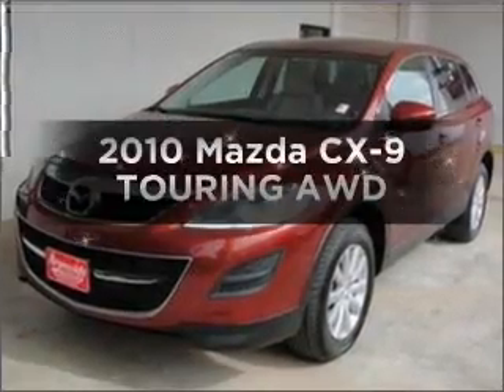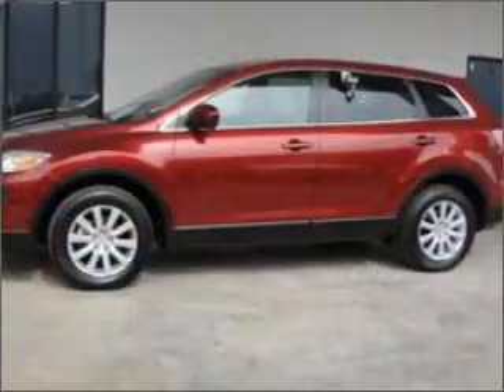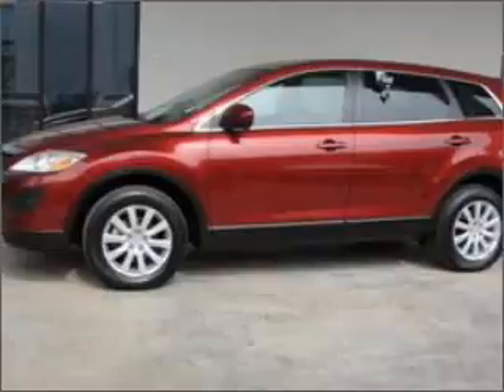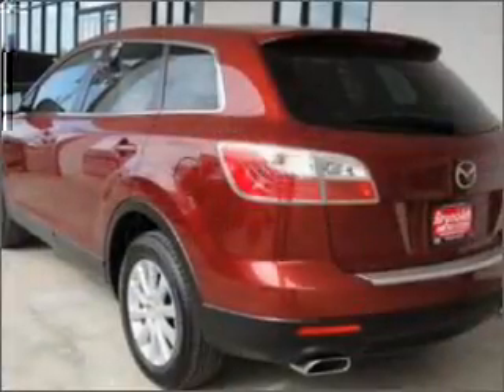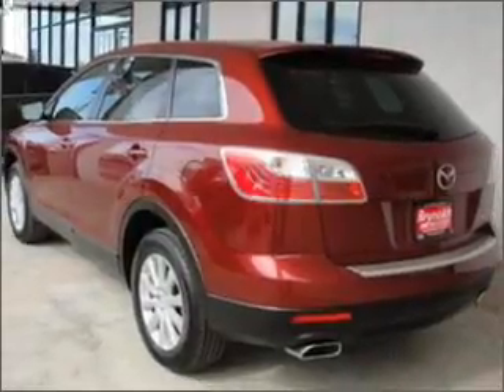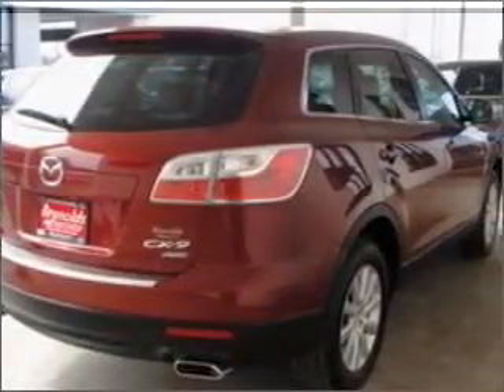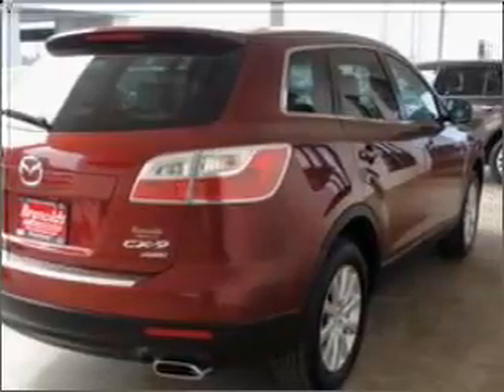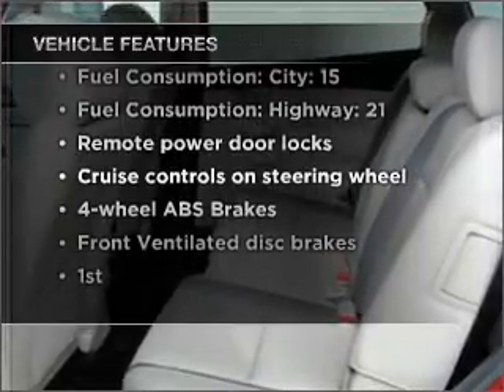2010 Mazda CX-9 - Norman OK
Year: 2010
Make: Mazda
Model: CX-9
Trim: TOURING AWD
Engine: 3.7 liter 6 cylinder 24 valve
Transmission: 6-Speed Automatic
Color: Red
Mileage: 20956
Address:
821 N. Interstate Drive